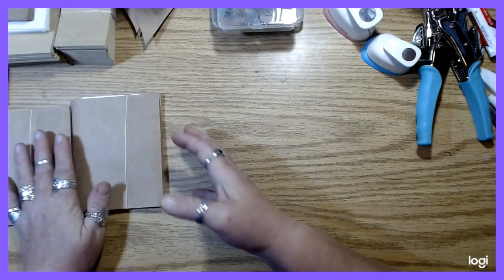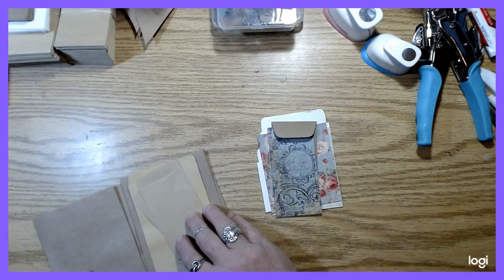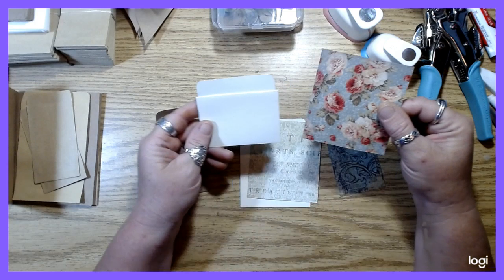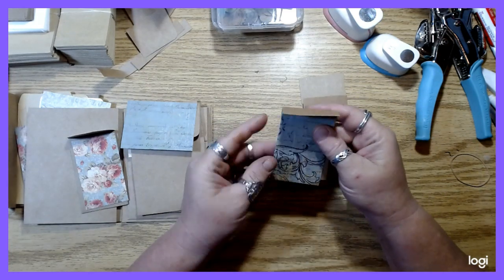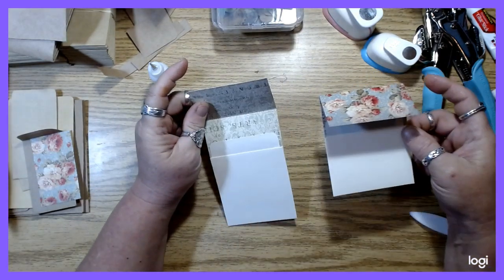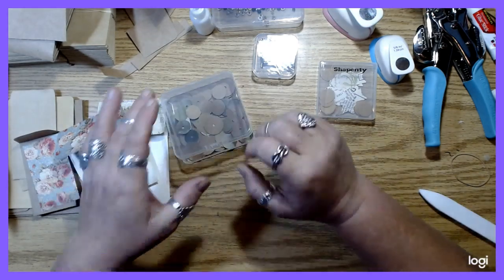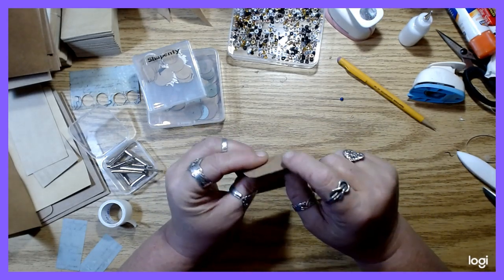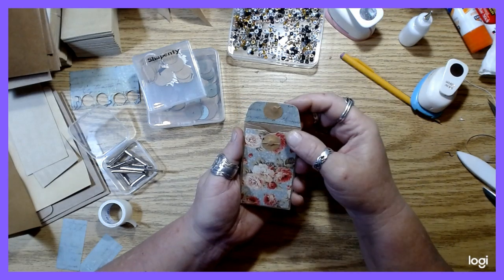Abbreviated Mini Lap Book, Tutorial, making flapped pockets, Part 2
Hey Everyone! So, at your request I have decided to show you how I made my little mini Lapbooks, inspired by Wendy of Wendy's Journal Adventures. Link to her channel is below. :)

Here is my email in case you would like to request the materials pack I show in this video:
I have enough on hand to provide 20 of them right now. If you would like one, and I am out, Im happy to get more in the next week or so. Please limit your request to one pack, so everyone who wants one can get one while supplies last. :)
Pack will include:
all the envelopes and seed pockets you need as well as elastic for the inserts.

Here are the links for the envelopes and such that I used in my original books:
Medium envelope: (A7, 7.25 x 5.25 approximately)

Large envelope: (A9, 8.5 x 5.75 approximately)

small envelope: (A2,  5.75 x 3.37 approximately)

Amazon listing for 2 sizes of seed envelopes:

Library pockets, economy size, (40 pack)

Small (economy) library pockets (500 pack)

Deep pocket, low back library pockets (500 pack)

Tiny glue bottles with metal tips:

Art glitter glue, 16 ounce bottle:

Elmers All Purpose Glue Sticks, .77 ounce 12 pack:

Art glitter glue pack with 2 oz bottle and metal tip:

Small Magnets: 5 x 1 mm
flat magnets

Larger, flat magnets 10x1 mm

Plastic Bead storage containers (12 pack) 3.5 x 3.5 x 1

rectangular plastic storage containers: 4.45 x 3.3 x 1.18 (12 pack)